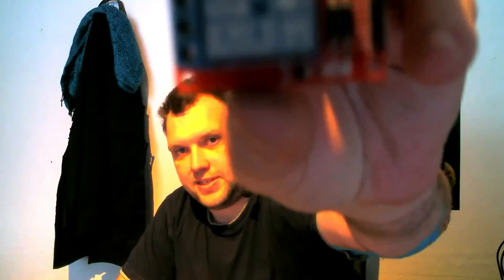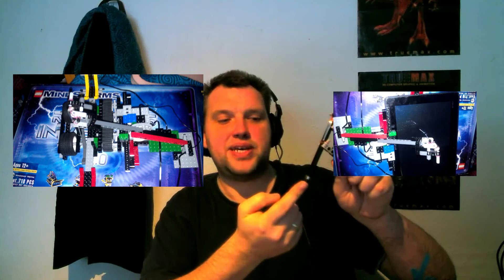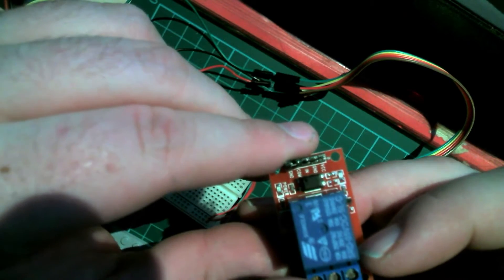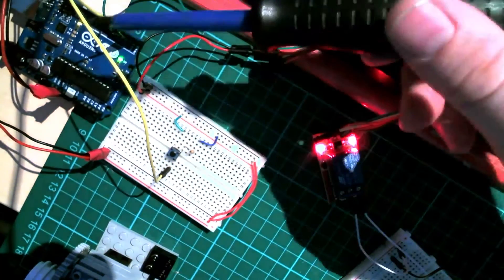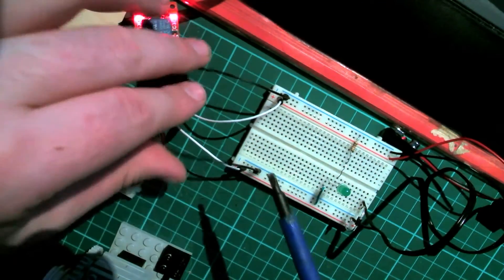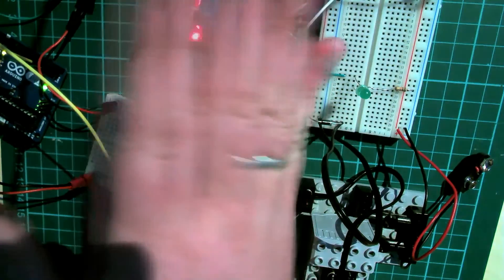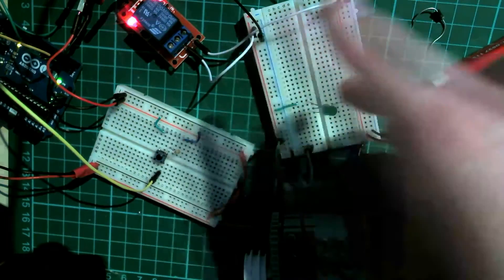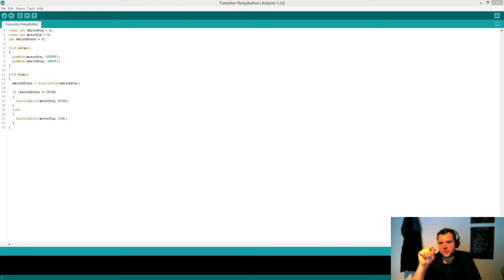Running LEGO Dc motor using Arduino, [Diode]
Martin Vaupell